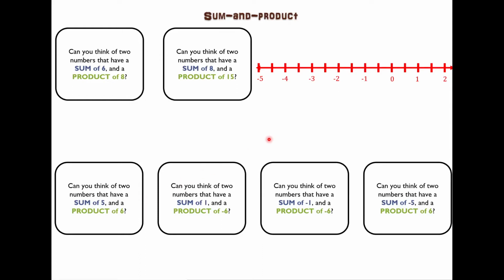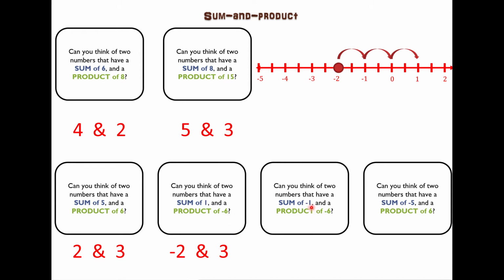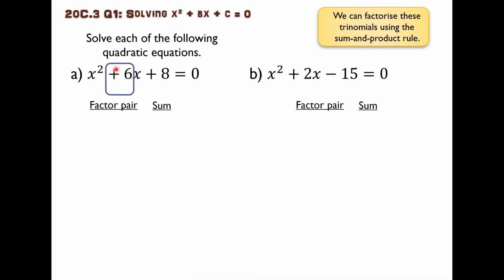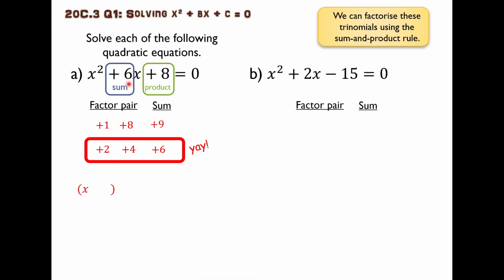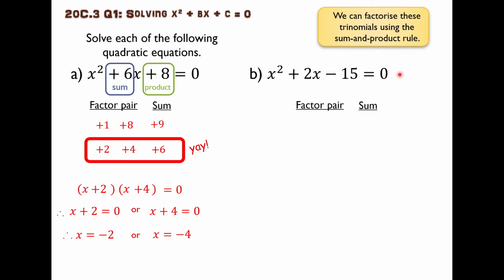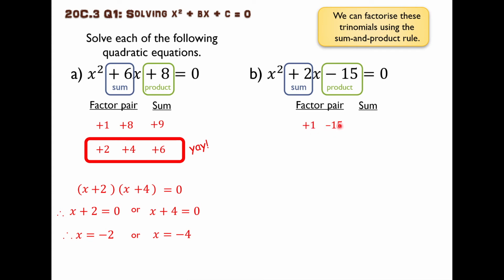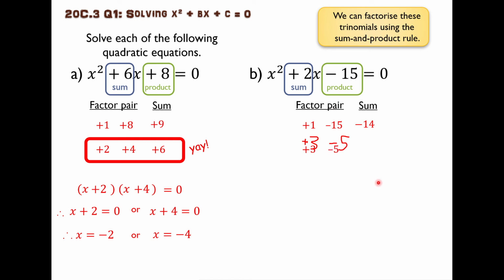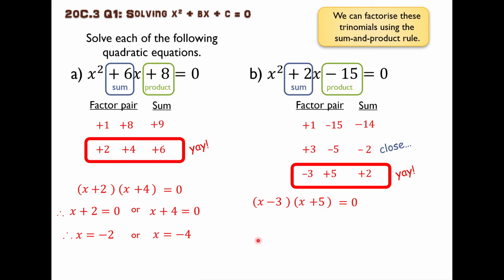Ex 20C.3 Q1 Solving x² + bx + c = 0